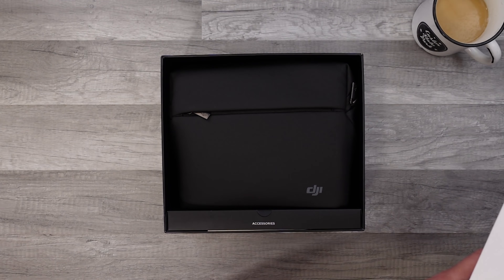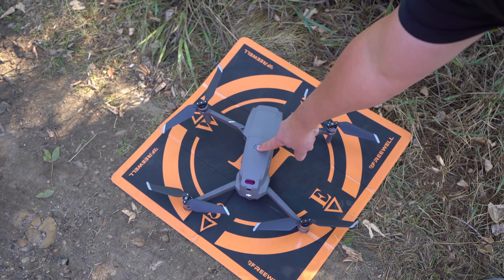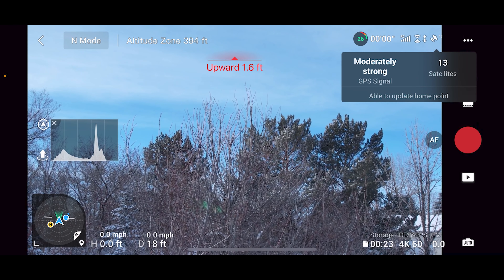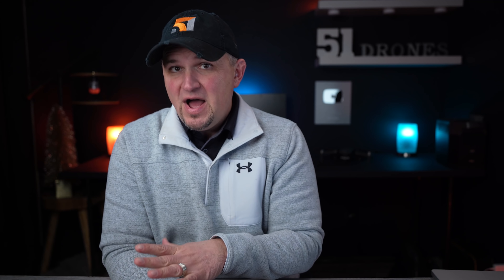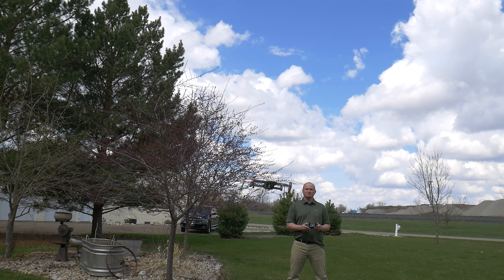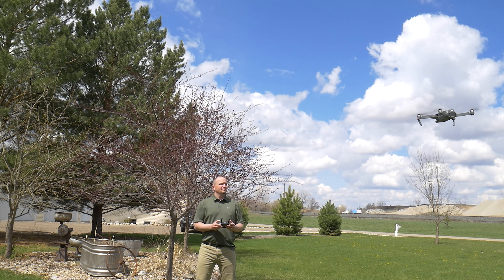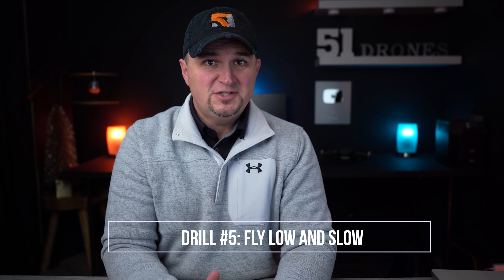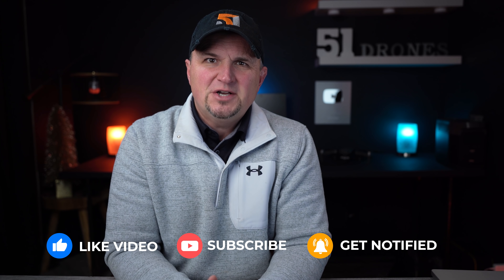Are You Scared to CRASH Your New Drone? Start Here So You Don't!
Scared of crashing your new drone? This video starts you off with the basics and 5 practice drills to help you become more comfortable flying as a new drone pilot.

You WILL need the best MicroSD card money can buy for the best drone footage
The best drone for the money by a mile

***GO HERE TO SEE ALL OF MY FAVORITE TECH GEAR

The best drone tablet that's out of this world:Tripltek 8" Pro Tablet

Time stamps:

0:00 Intro
1:22 Drone Basics Tutorials
1:57 Charge Batteries/Download app
2:58 Start from wide-open space
3:42 GPS locked on
4:32 Drone Crash stats
5:36 Drill 1 Practice Launch/Land
6:26 Drill 2 Observe Drone Behavior
7:24 Drill 3 Practice Inverted
7:51 Drill 4 Flying and Gimbal
9:03 Fly low and slow